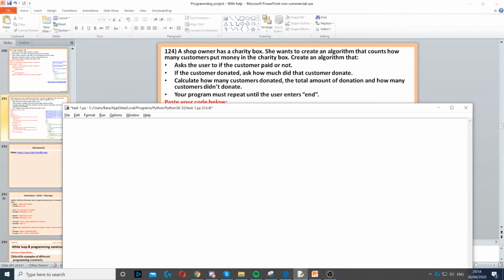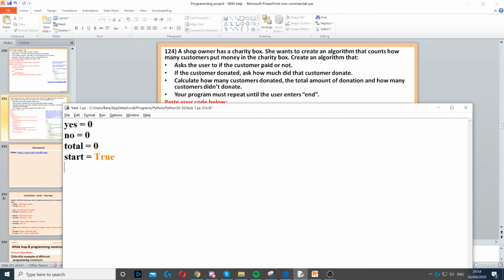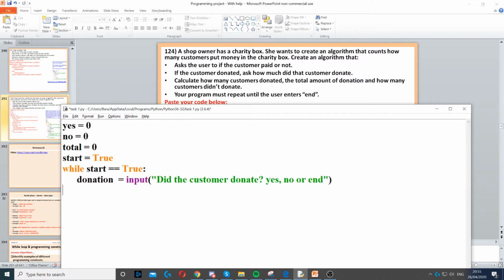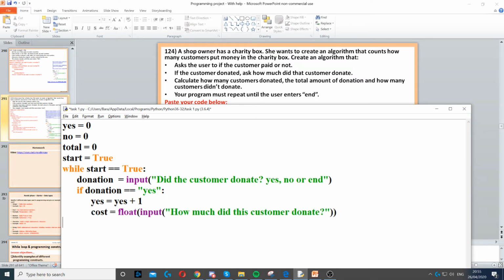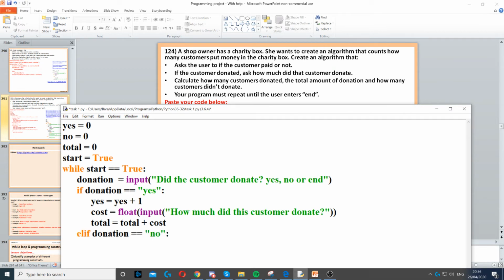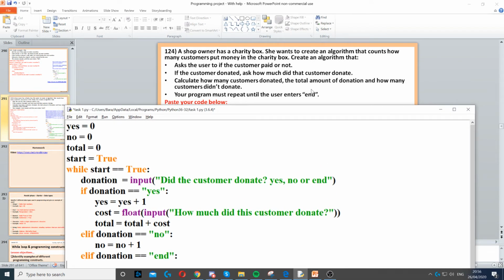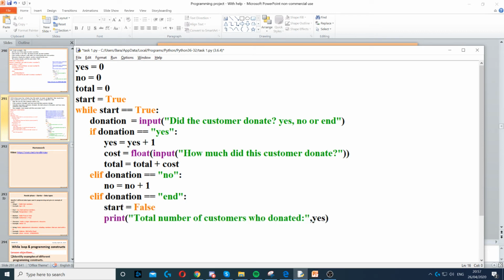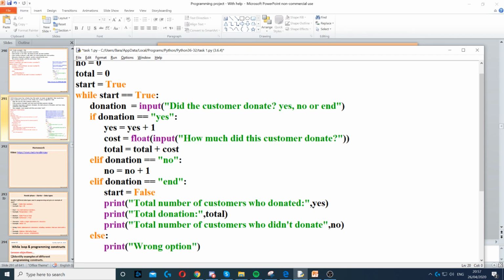Task 124 - While loop